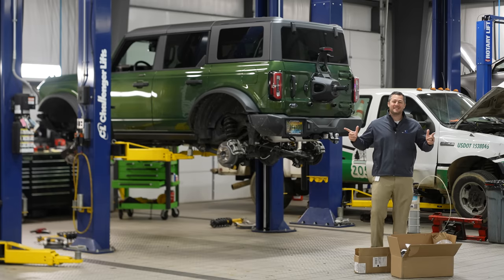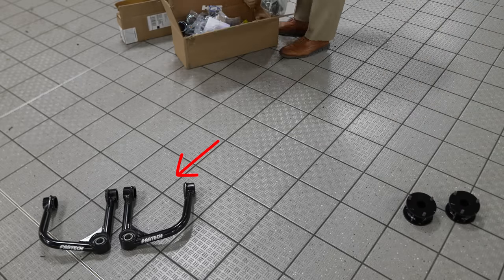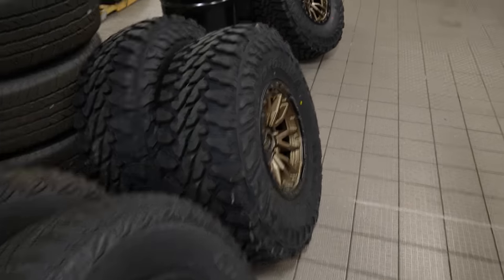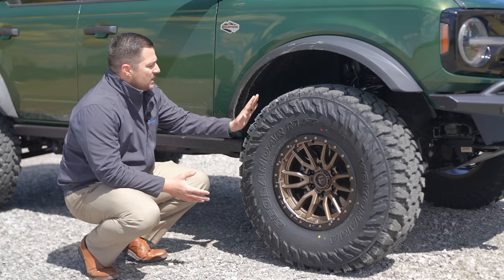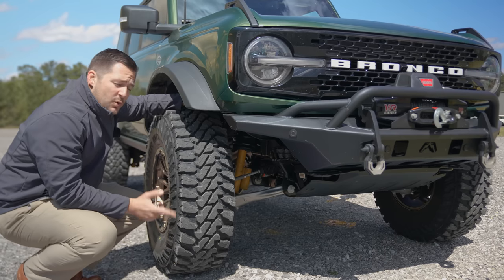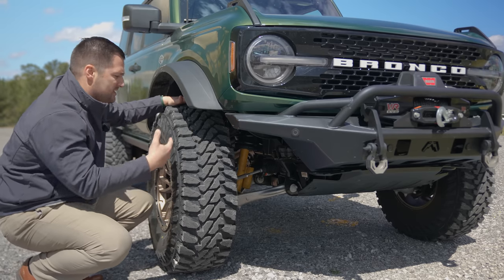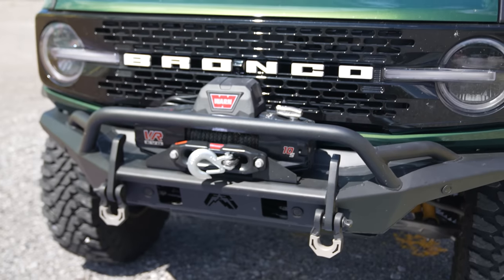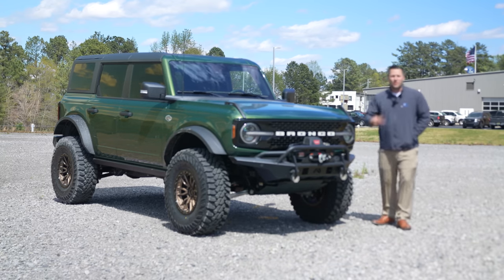Every Bronco Needs This ONE Thing!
Today we are taking a look at the Fabtech Motorsports Lift Kit for the 2021 and 2022 Ford Bronco!  This lift kit has options for Bronco's equipped with the Bilstein Shocks (Badlands and Sasquatch), but they also have a version of this lift kit that fits Bronco's with the base model shock!  What do you think of this lift? Would you choose it over another option?

0:00 Intro
0:30 Lift Kit
1:05 Unboxing Parts
2:33 Installation
2:51 Finished Product
3:05 Wheels and Tires
4:36 Suspension
6:50 Front Bumper
7:58 Conclusion

5041 Ford Parkway, Bessemer, AL 35022